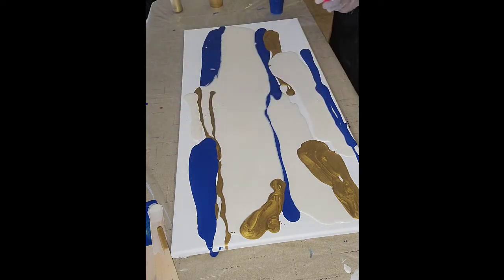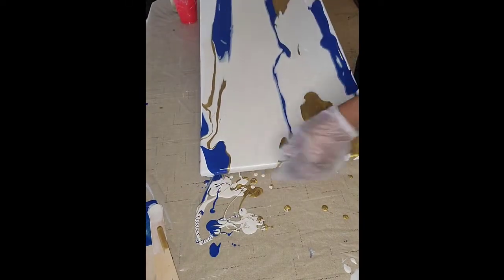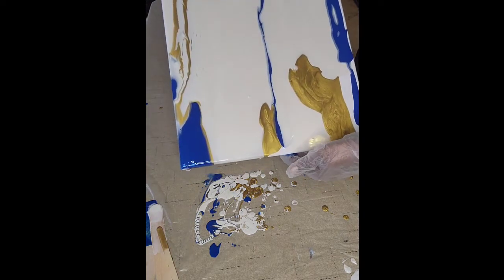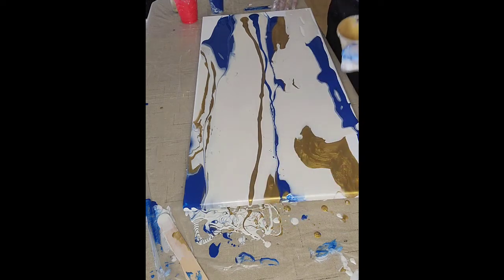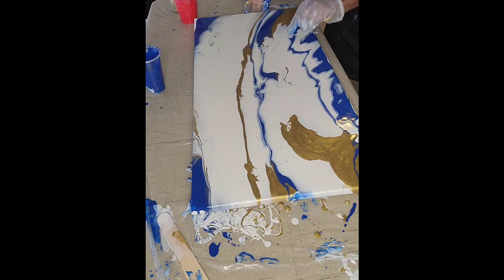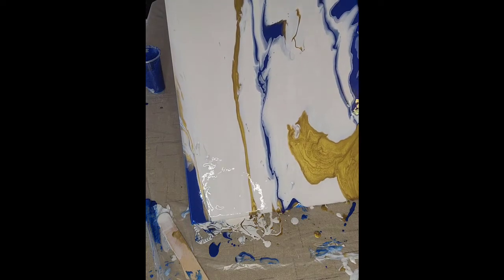Abstract Pouring/ Acrylic Pour Tutorial/ Demonstration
What's up peeps! Back at it with another abstract pour and splatter.
Colors Used:
 PPG Metallic Tones Silver Base untinted
Mixed DecoArt Tropical Blue, Midnight Blue, and Craftsmart Onyx
Folkart Treasures Gold Gold
Metallic Gold Spray
All paints are mixed with floetrol and water only. Not watery but runny.

Business Address:
95 Landon Way
Covington, GA
30016